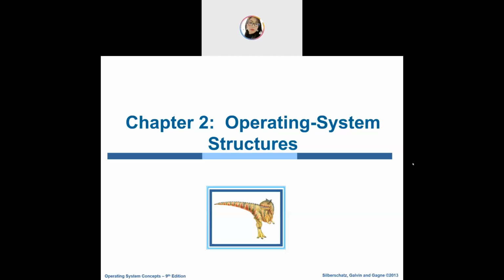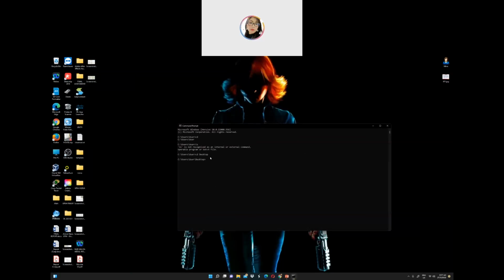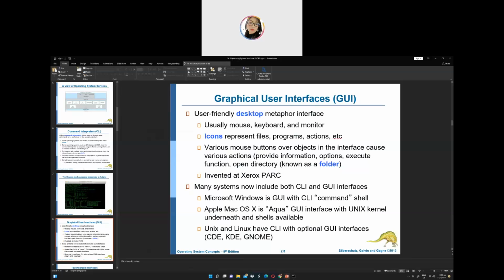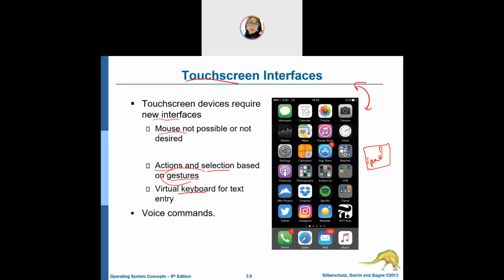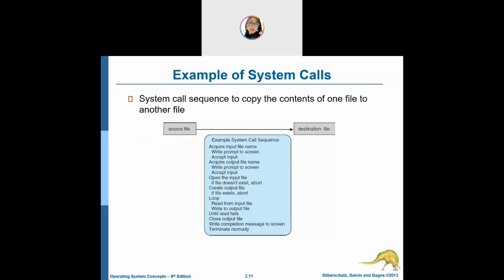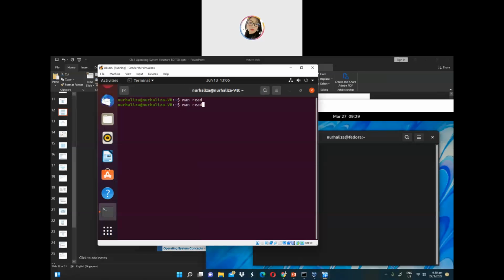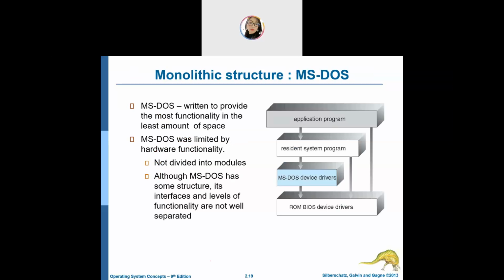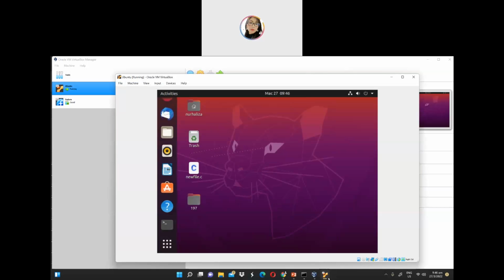Module 02 Operationg System 27 03 22 Section 04